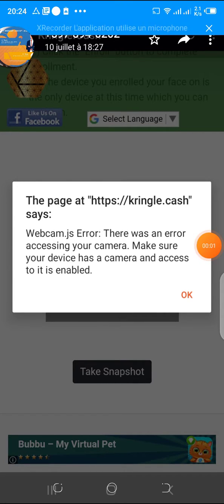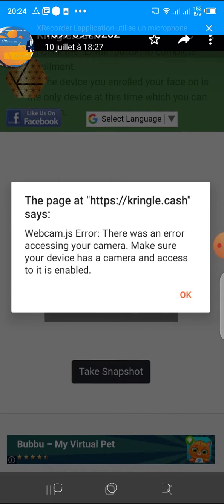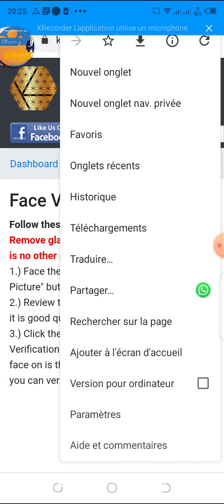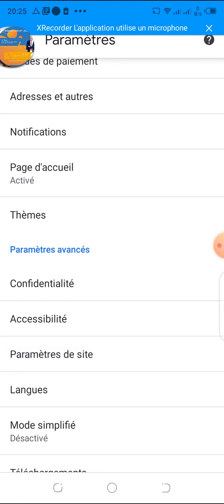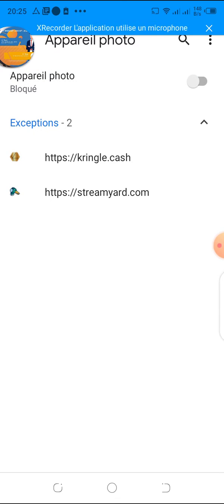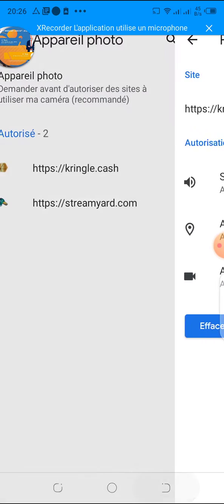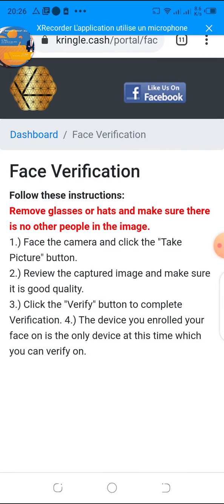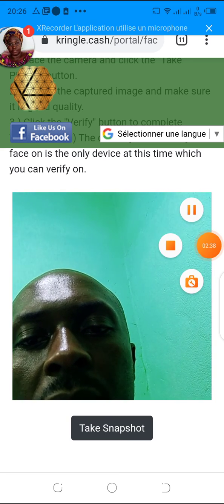Webcam error (English)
Solution to webcam error (English)